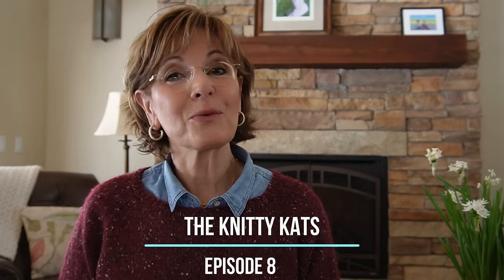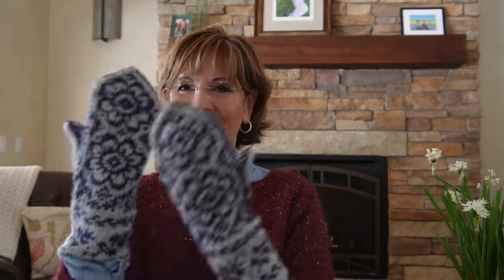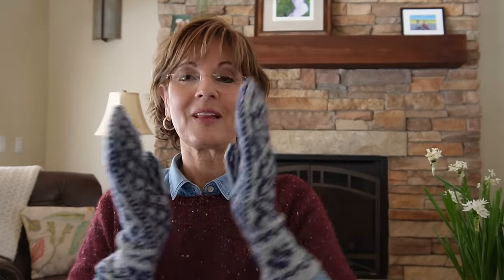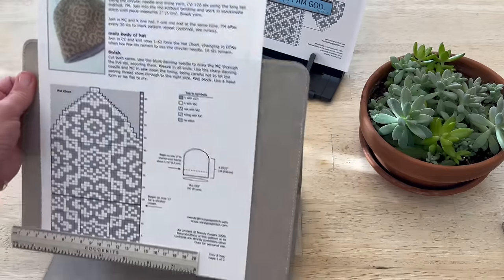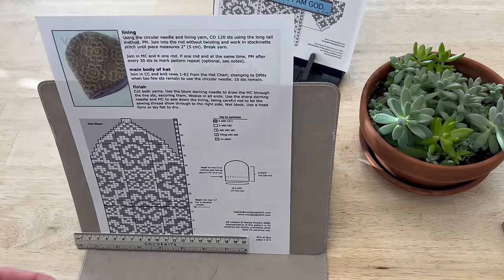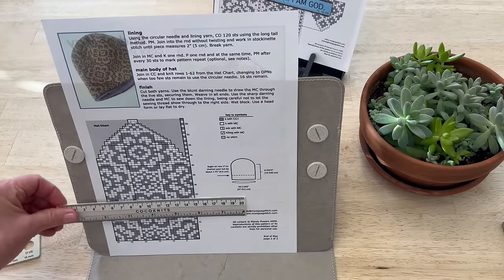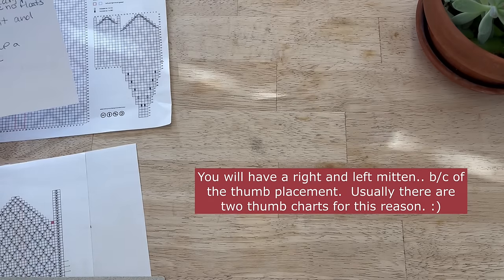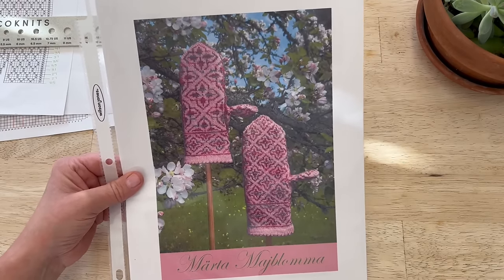Norwegian Knitting - An Interview with a Norwegian Designer & Journalist - Chart Reading 101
Welcome to the Knitty Kats Podcast.   My name is Julie and I am a Colorado Fiber lover.  Join me as I we knit, crochet, spin and dye fiber.   Grab a cuppa and cat ~

You can Find Nina's books on Amazon and at used book sellers.

When in Rome Hat

Paper (chart)holder from amazon

Advent flower cowl - You can make with the Nellie and Eve mini